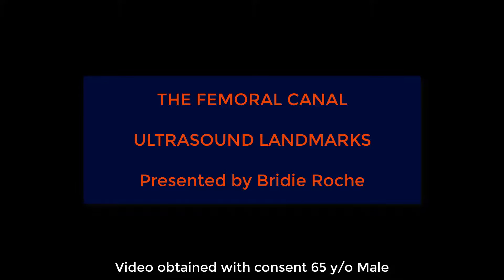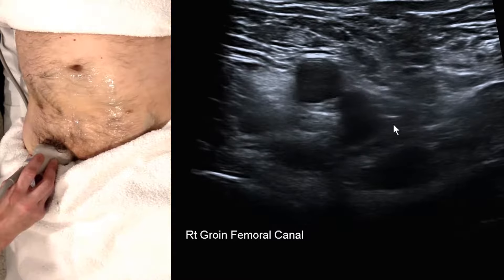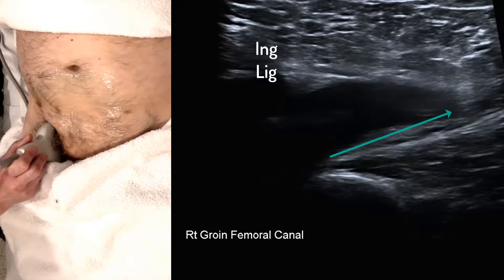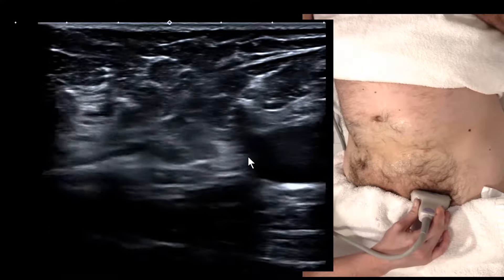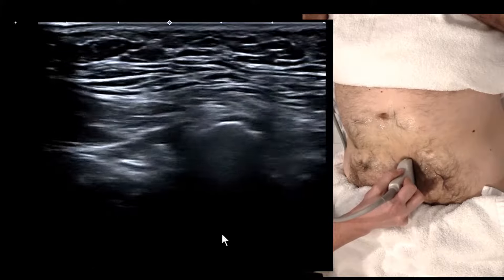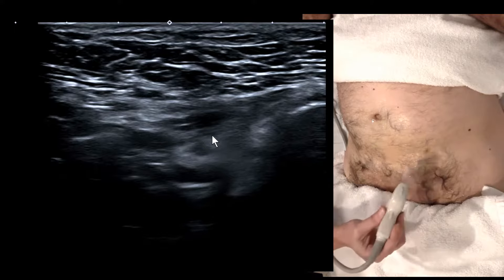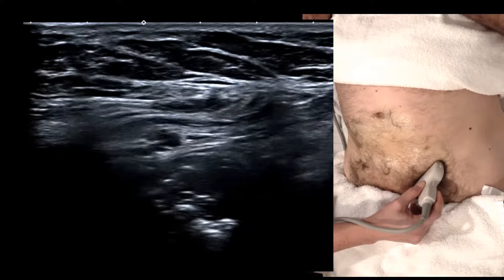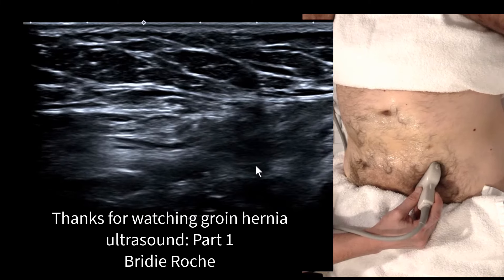Femoral Hernia + Inguinal, sonographic live scan for direct vs indirect (reducible containing bowel)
Ultrasound landmarks and technique for femoral canal assessment. Tips for probe positioning to diagnose a direct inguinal hernia (confirmed at surgery).
Patient consent for filming (65M)
Surgery was required due to ongoing pain and limitations performing his trade profession which involves bending and lifting.